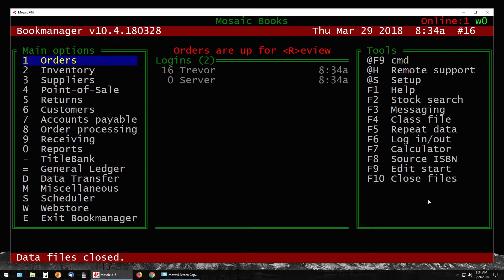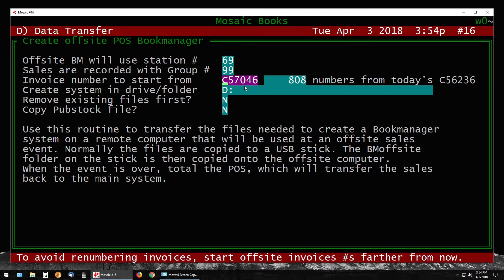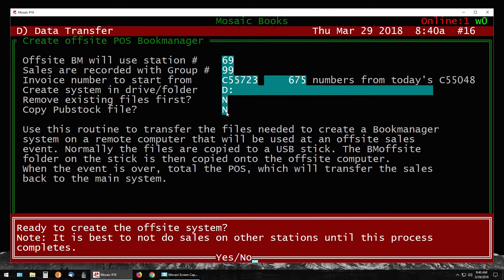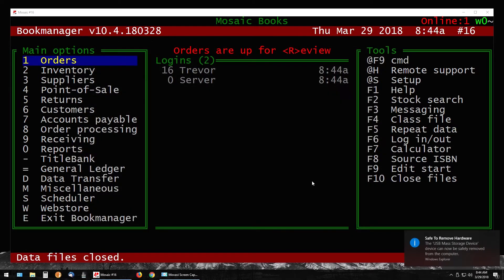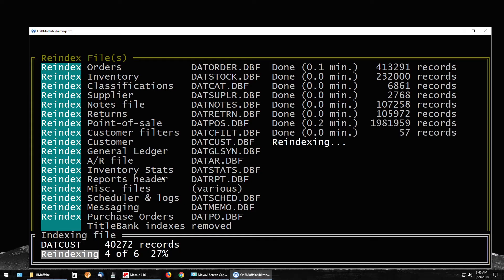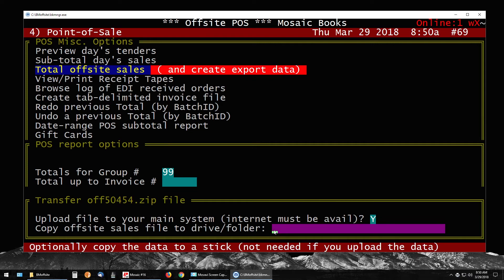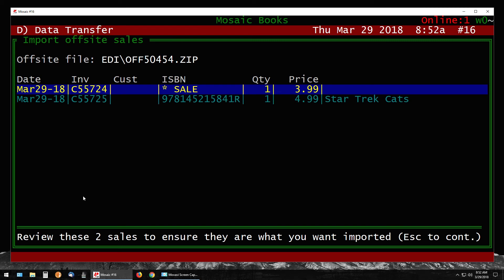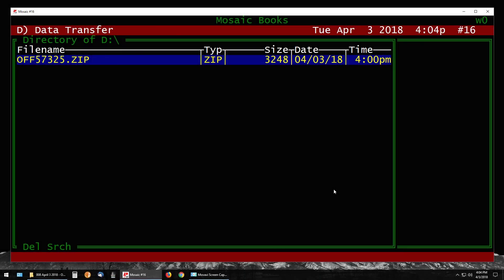How to Create an Offsite Bookmanager System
Bookmanager Tutorial 008
How to do offsite sales in Bookmanager from start to finish. This will include creating the offsite system on a USB memory stick, transferring that offsite system to a laptop, totaling offsite sales, and transferring those sales back into your main Bookmanager.

0:18 Finding the drive letter of your USB memory stick
1:40 Transferring the offsite system onto a USB stick
5:38 Making sure your offsite copied onto the USB stick
7:04 Ejecting/Safely Removing your USB stick
7:40 Copying your BMoffsite folder to your laptop
9:20 Running/opening your offsite system
11:05 Totaling the offsite and transferring your sales
13:04 Transferring sales via a USB memory stick
13:35 Importing your offsite sales
15:41 Totaling your offsite sales on your main system
17:07 If your initial transfer failed (via USB or Internet), there is a back up!